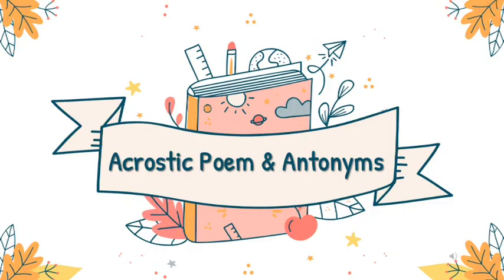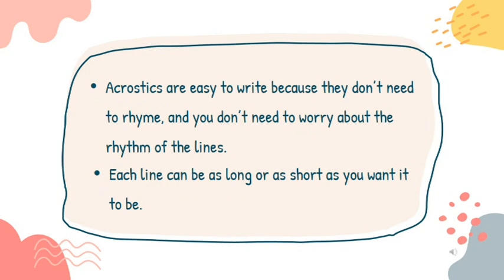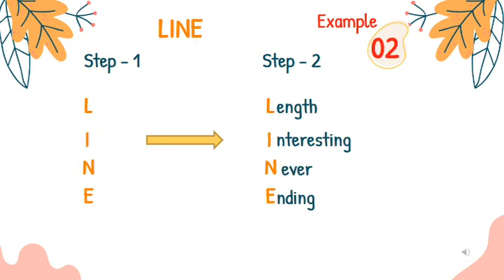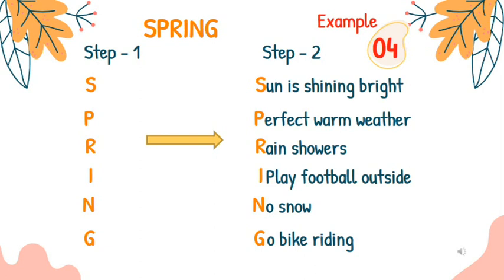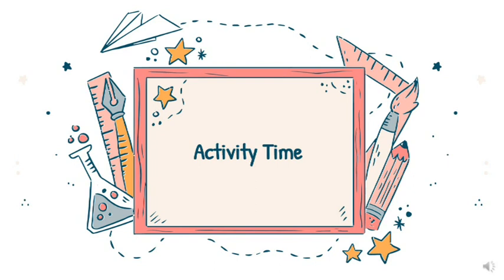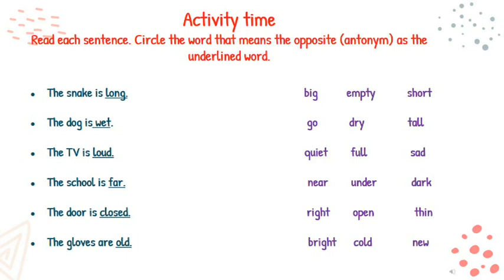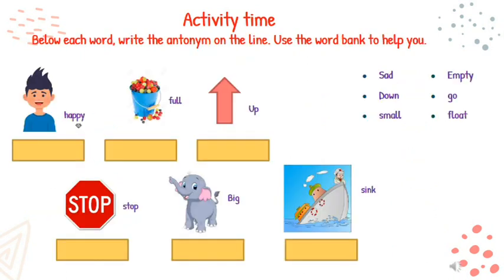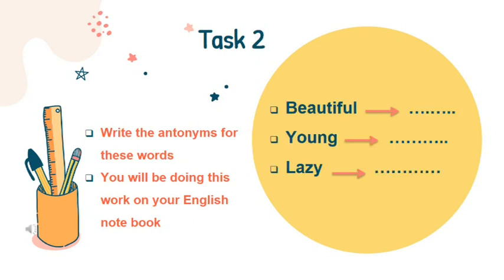DPS TeleClass (Grade 4 - English - Week 7 )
This video will assist with the online assignment (ENGLISH) given to the students of Grade 4 students of Dhuvaafaru Primary School.
- by Fathimath Jana / Primary Teacher  -